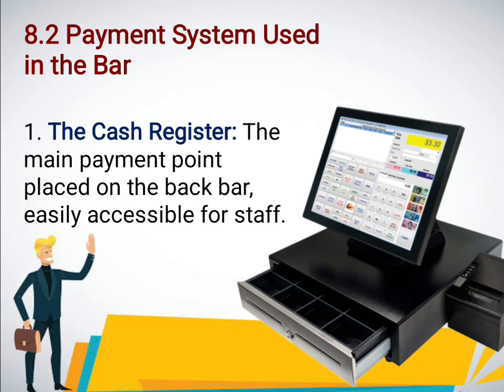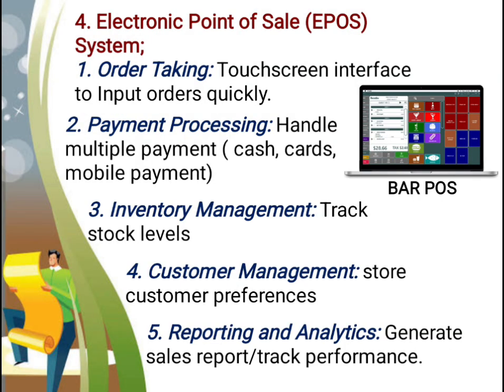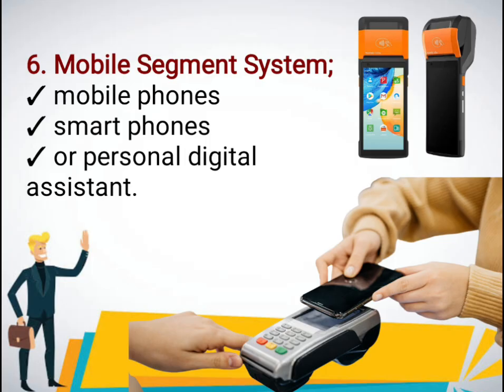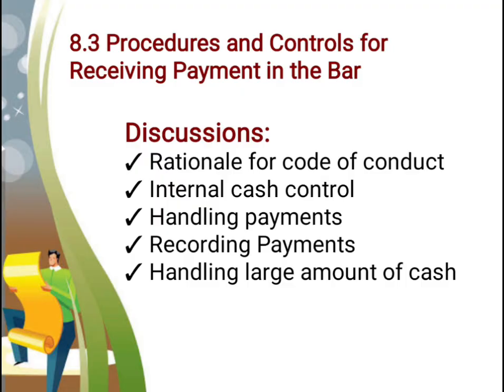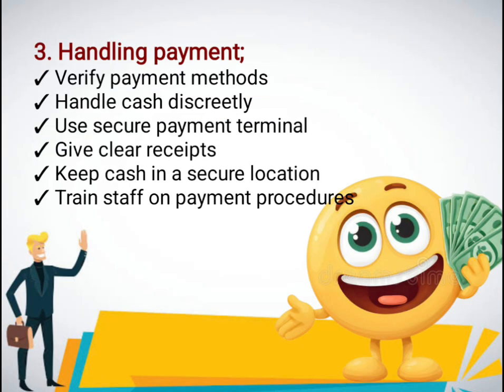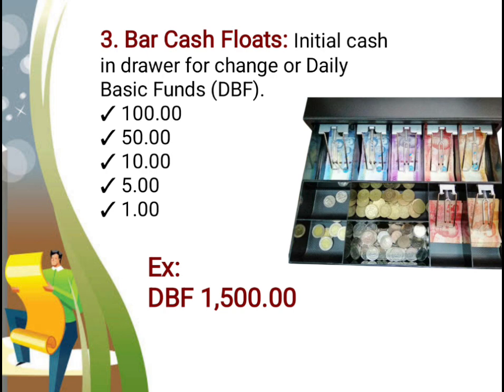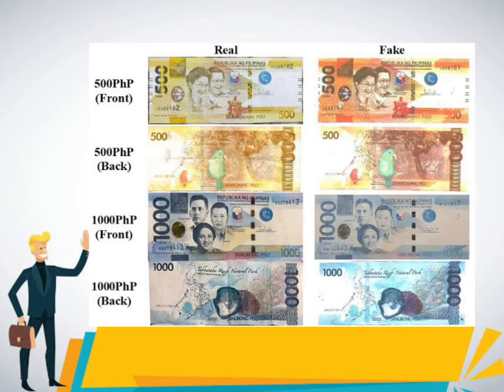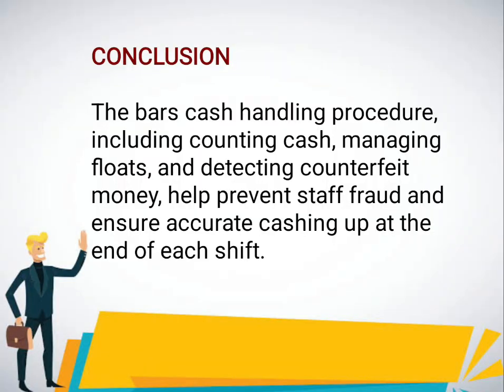Handling Cash & Payment In Bar (BBM) Group 8